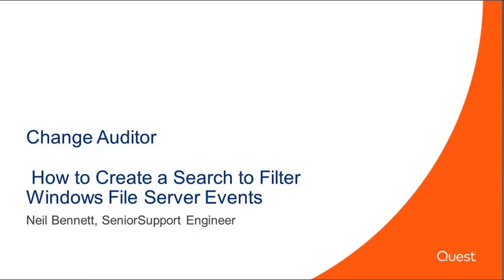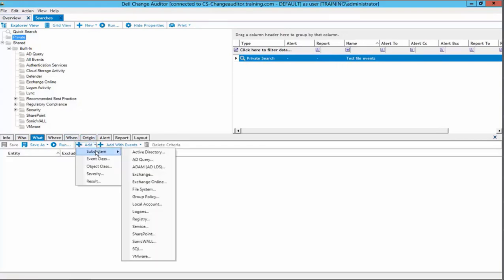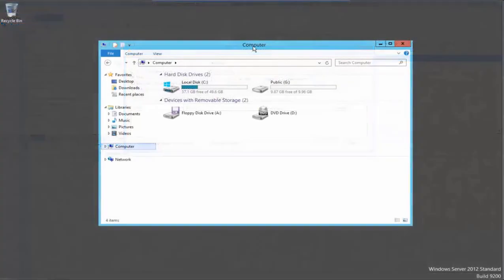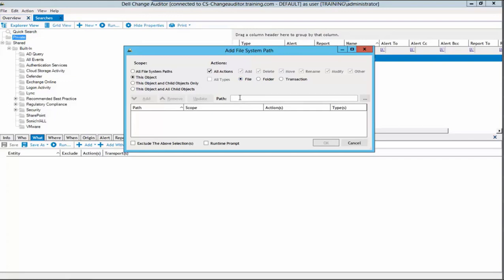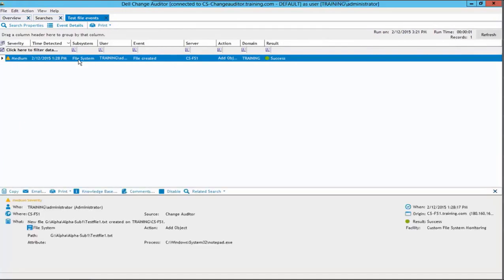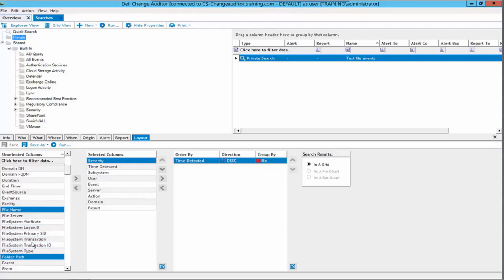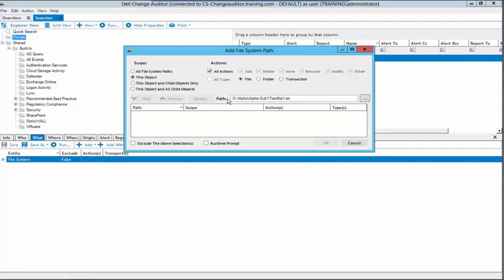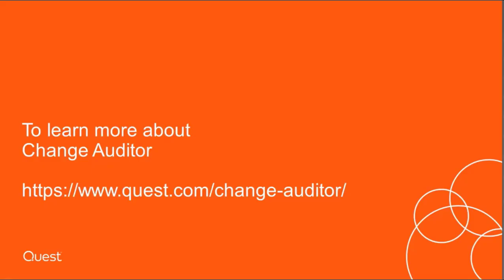CA - How to create a Change Auditor Search to filter Windows File Server events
Video solution discussing how to create a Search to filter Windows File Server events using the exact path or using wildcards.